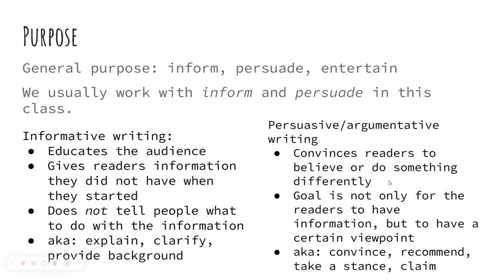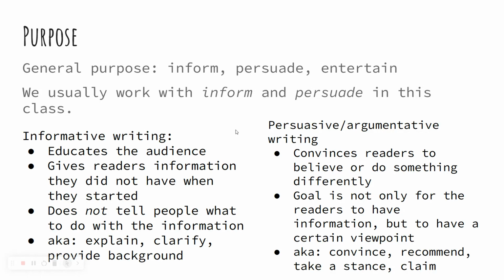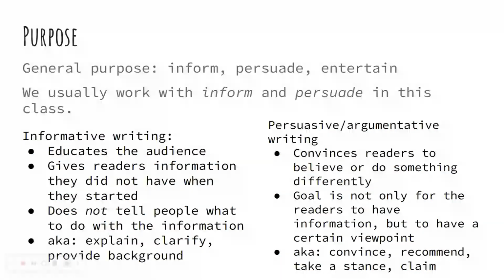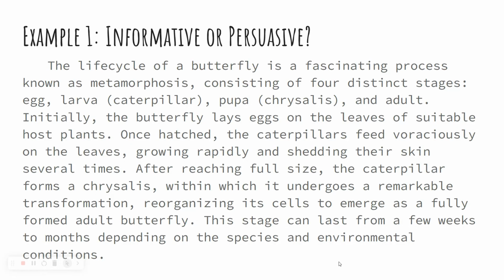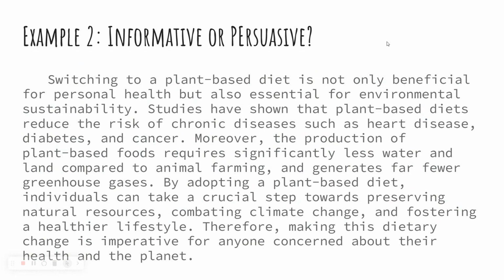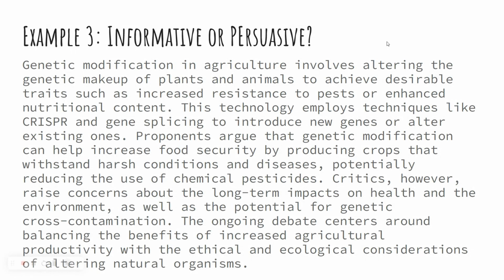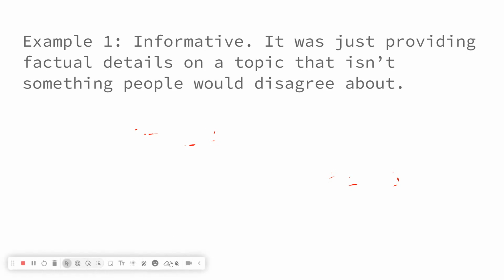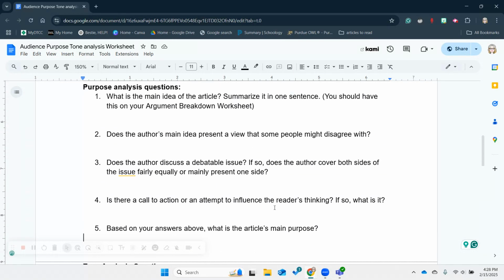Identifying the author's purpose